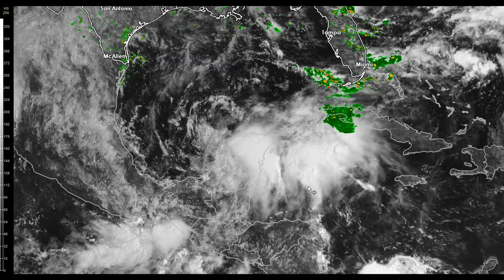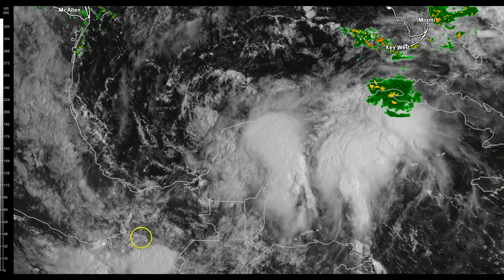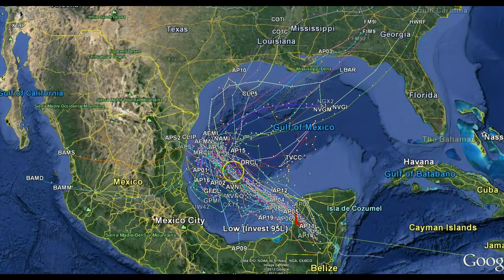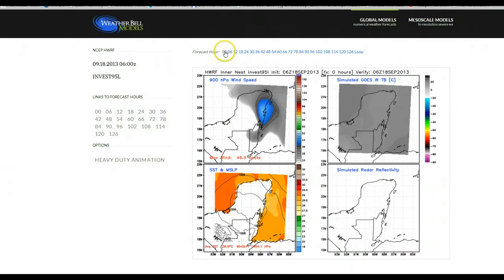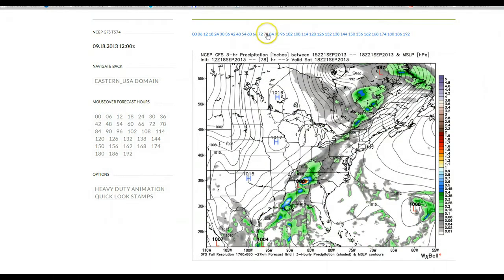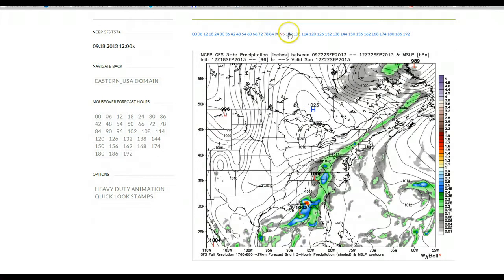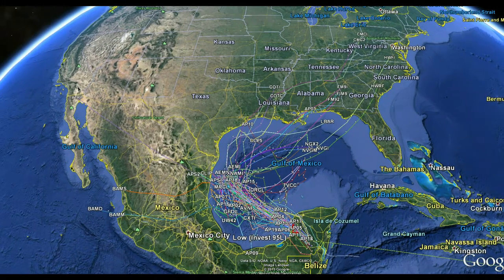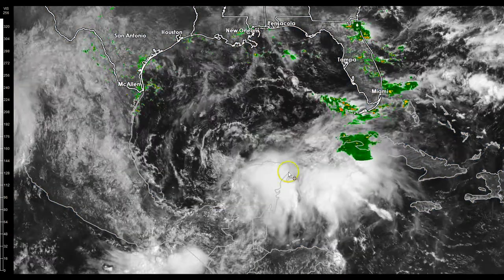Video Update on possible tropical development in the Gulf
Weather updates from Chief Meteorologist Brad Panovich @ NBC Charlotte